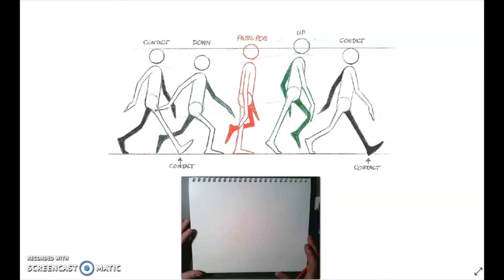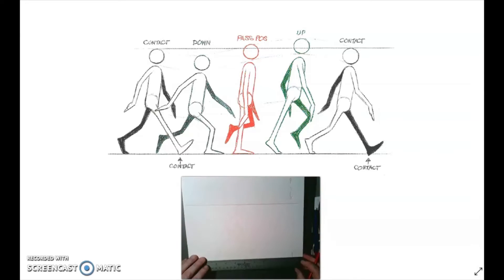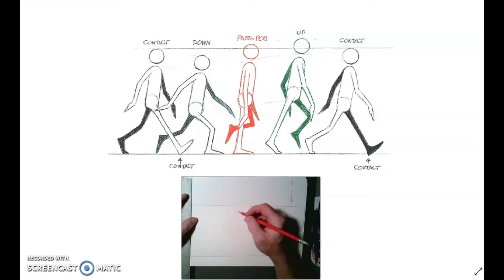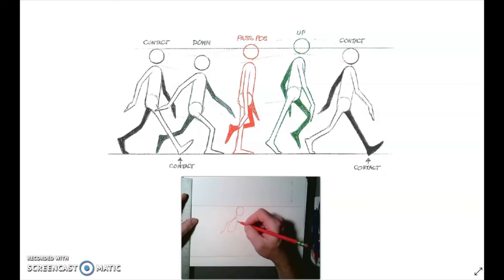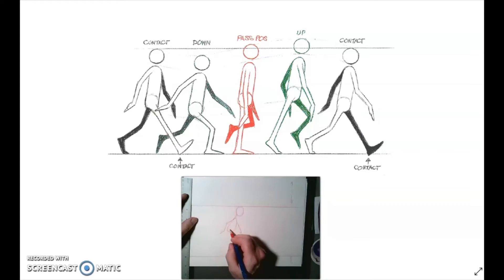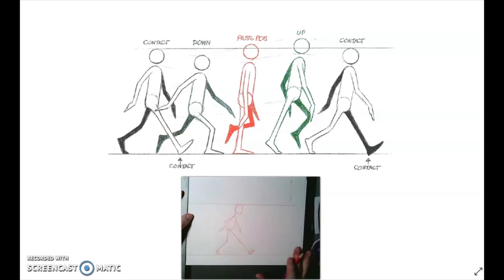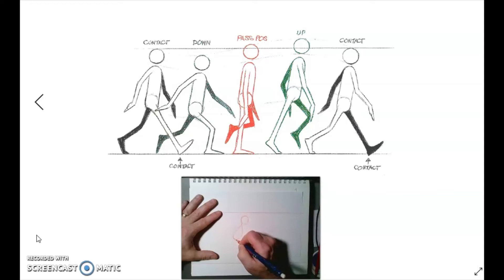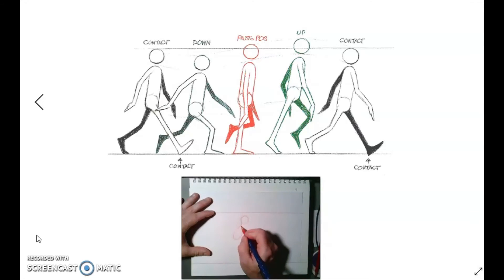Drawing the Walk Cycle Skellatoon contact and down poses